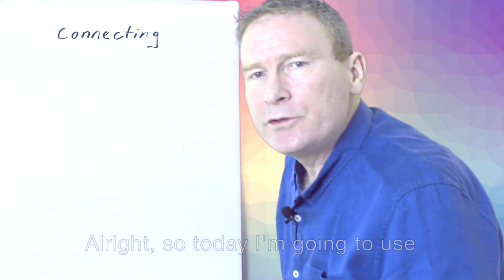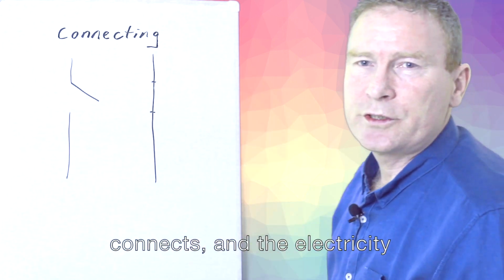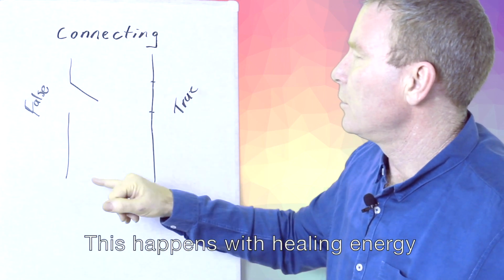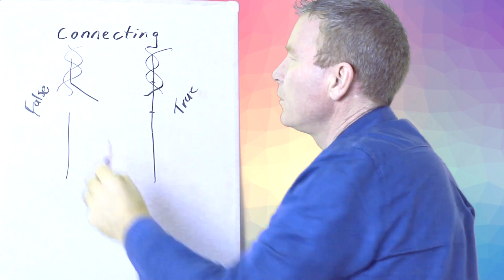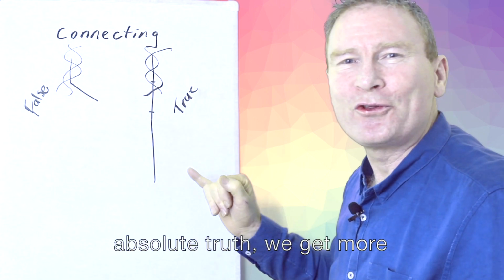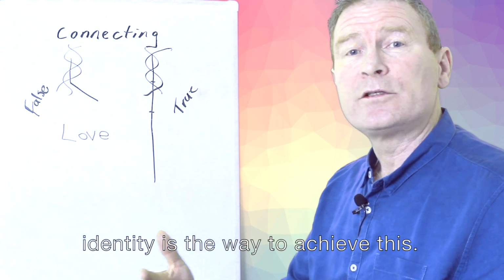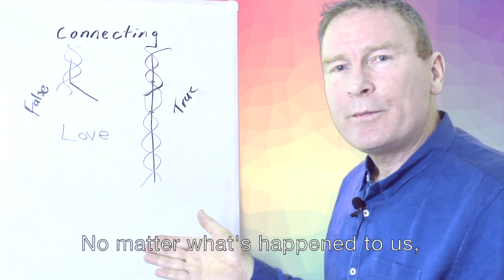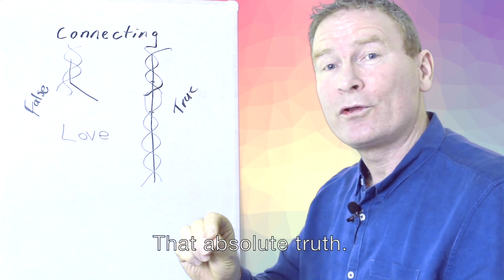Unconditional Energy Healing - Part 6 - Connecting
In this series of videos energy healer, Brett Elliott explains how to connect with and use healing energy to heal yourself and to help others to do the same. Brett uses simple principles and diagrams to explain step-by-step How to connect with and manipulate your own body's energy to allow healing to take place.